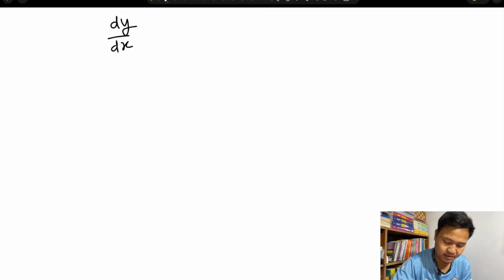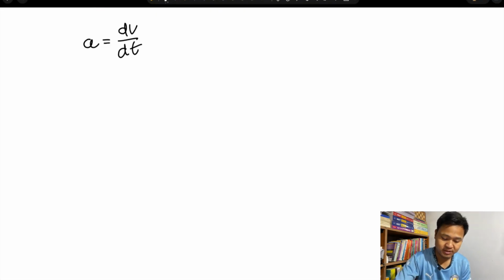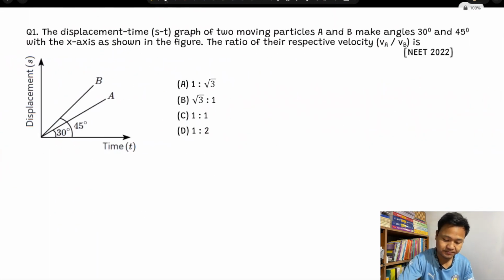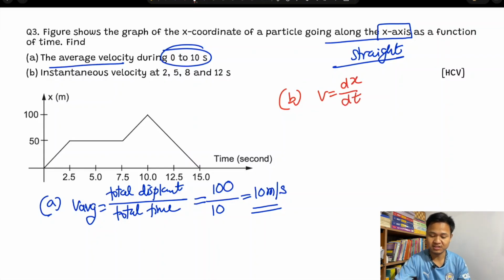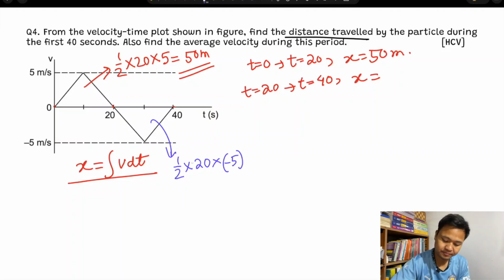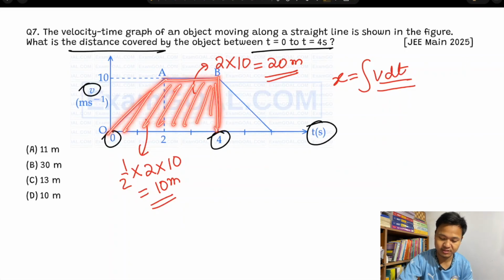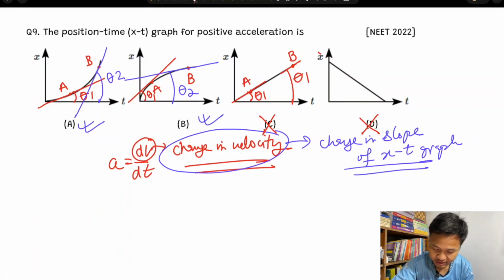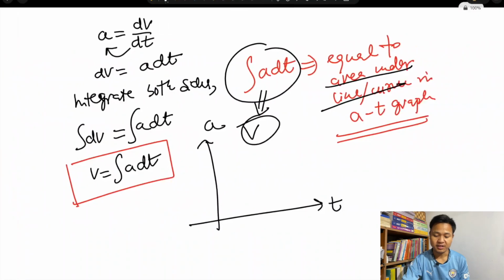Motion in One Dimension (Graphs)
0:32 Starts
4:40 dx/dt
6:20 dv/dt
7:42 x = vdt
9:30 v = adt
12:05 Problem 1
13:55 Problem 2
16:12 Problem 3
21:27 Problem 4
24:41 Problem 5
26:46 Problem 6
27:37 Problem 7
28:58 Problem 8
31:25 Problem 9
36:15 Problem 10